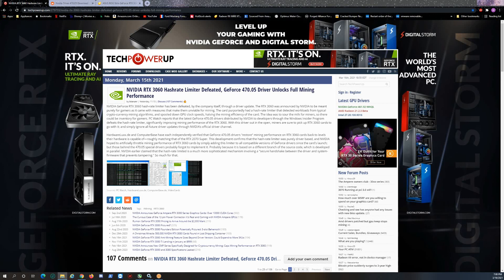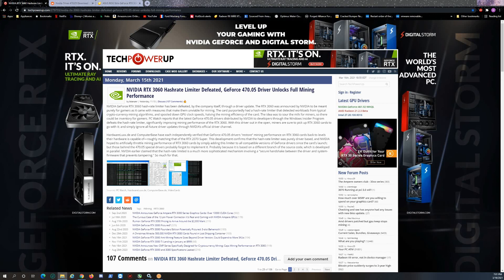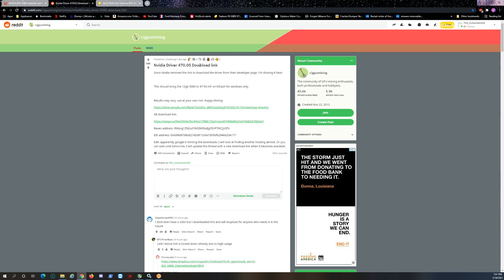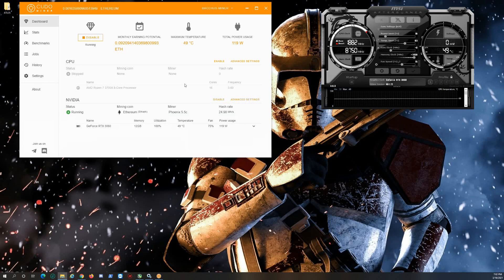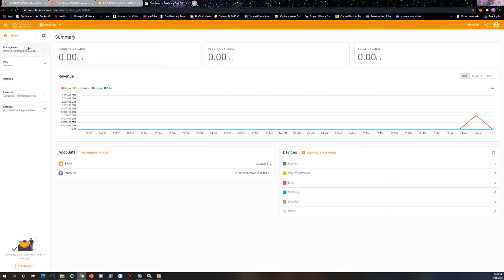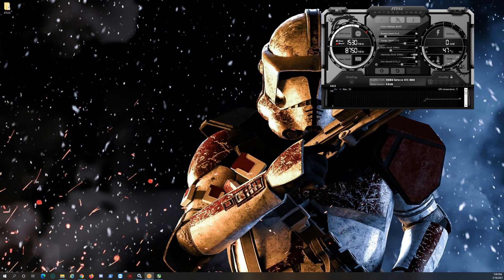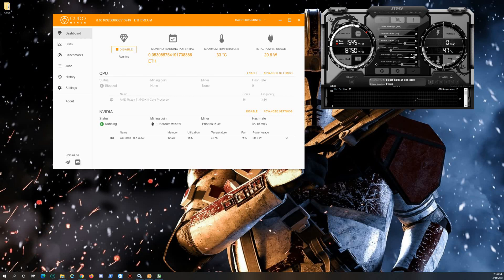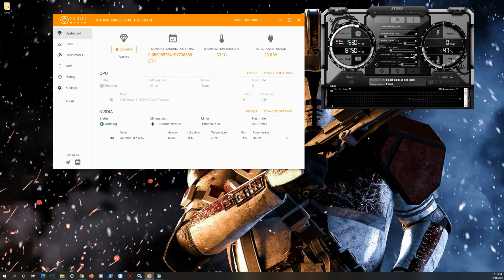How to get your RTX 3060 to mine Ethereum over 45 MH\s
This video will show you how you can unlock your RTX 3060's Full Ethereum mining performance.